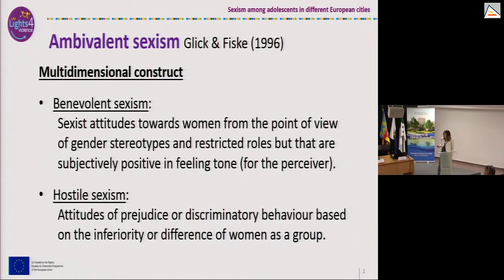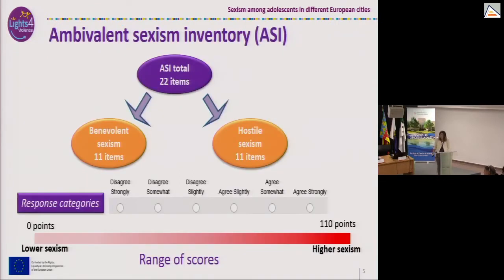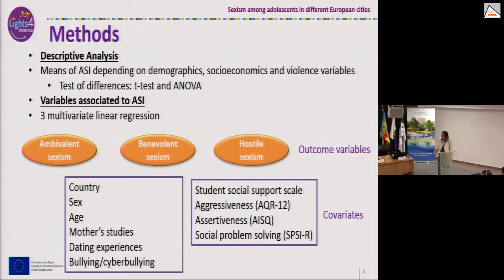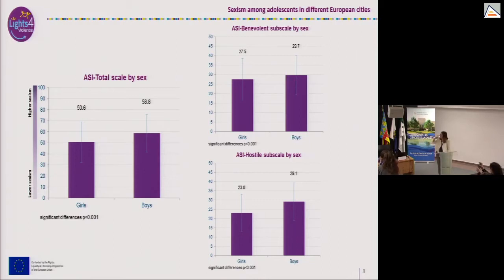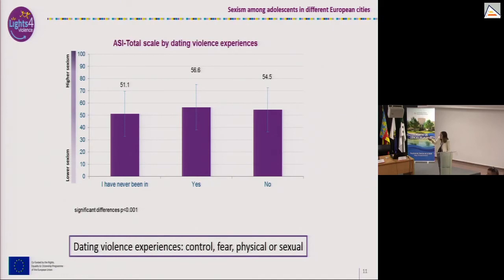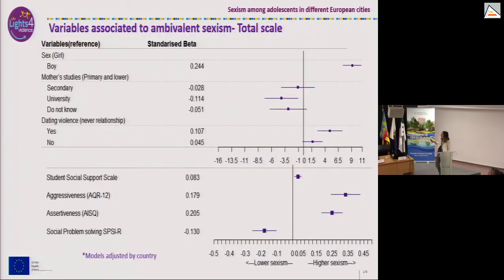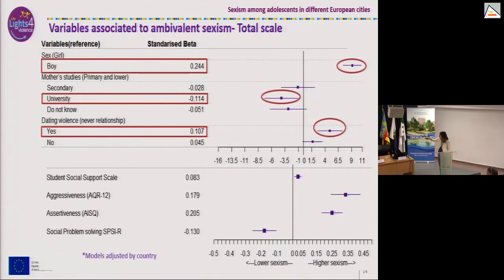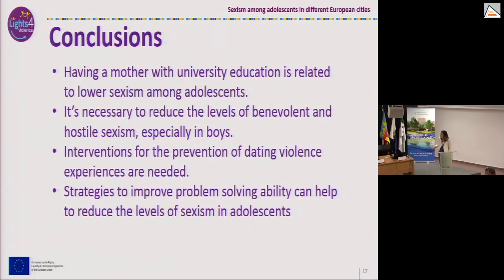Sexism among adolescents in different european cities. Alba Ayala (ISCIII)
Alba Ayala (Project researcher) from Carlos III Institute team presented the preliminary results of sexism among adolesents in different european cities.